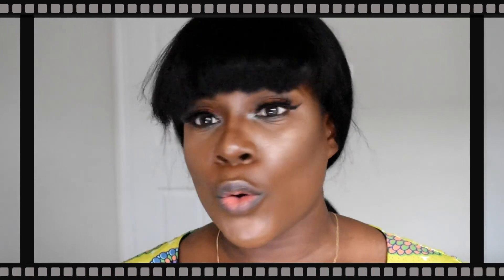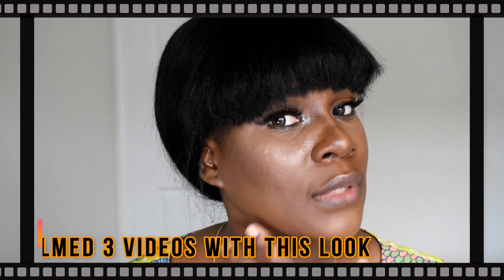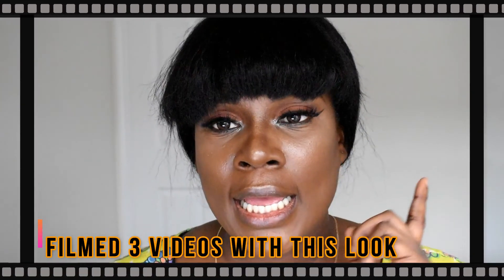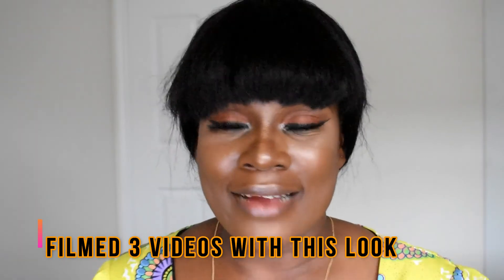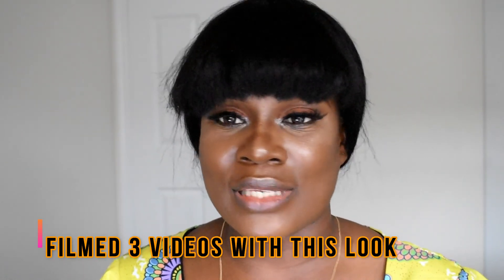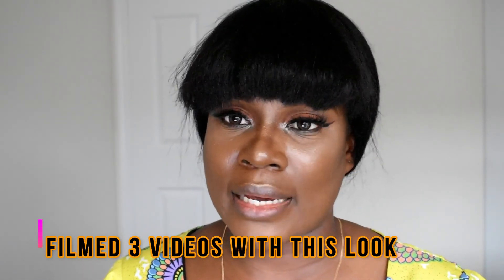5 MAKEUP PRODUCTS I CAN'T LIVE WITHOUT | FILL UP AN EMPTY MAKEUP BAG WITH 5 MAKEUP PRODUCTS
I'm a Nigerian Beauty Blogger currently living in Ontario , Canada

HERE IS A LIST OF FILMING EQUIPMENT
CAMERAS AND LENS
My Camera
18-55mm LENS
50MM LENS

VIDEO LIGHTING :
My Ring light
NEEWER SOFT BOXES

BATTERIES AND CHARGERS :
battery and battery charger
CAMERA AC ADAPTER 1
CAMERA AC ADAPTER 2

TRIPOD AND HOLDERS:
CAMERA / PHONE TRIPOD

MEMORY CARDS & MIC :
lexar memory card
BOYA MIC

SEWING SUPPLIES :
Easy Mask 35-inch x 140-feet Brown Paper
Pacon BROWN Natural Kraft Paper Roll, 48-Inchx100-Feet
WHITE PATTERN TRACING PAPERS 36' BY 100
60PCS OF SEWING THREAD

So I earn just a tiny fee, if you make purchases from the links posted here